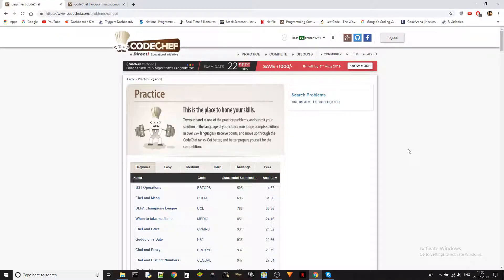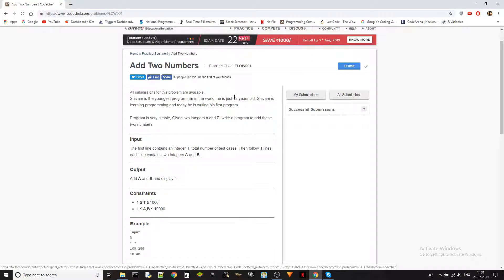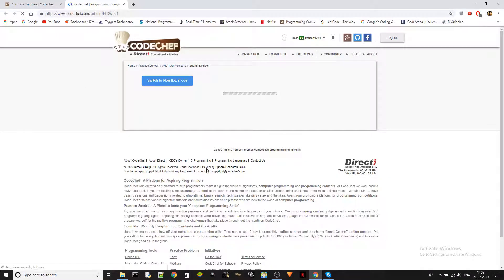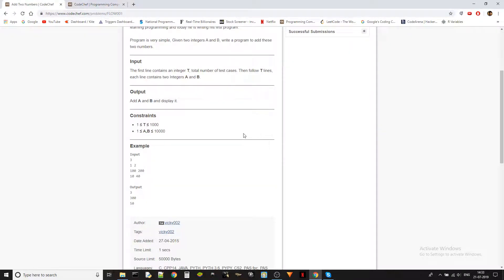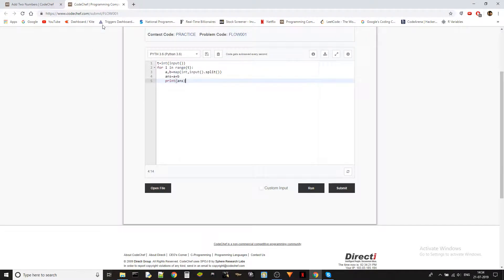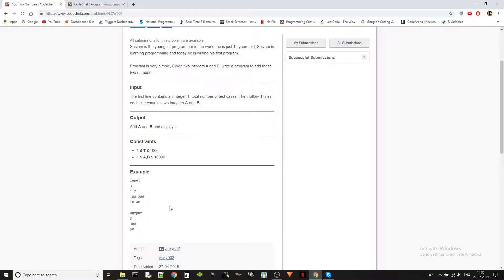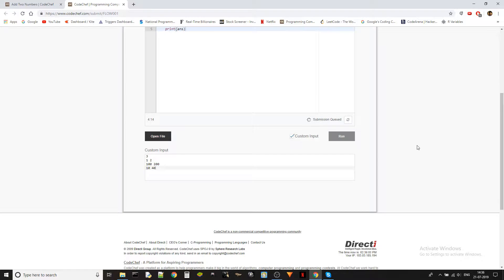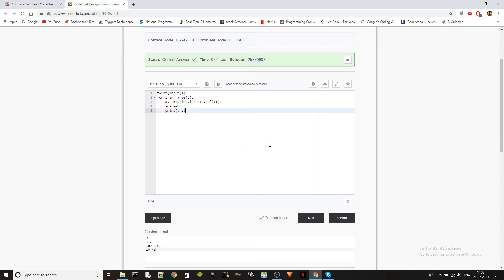CodeChef - Beginner's problems : Add Two Numbers(FLOW001)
Third video in a series of upcoming ones where I solve and explain Beginner level problems of Codechef!!!